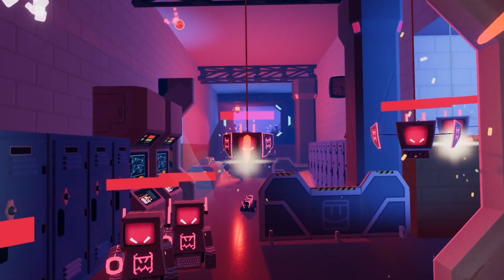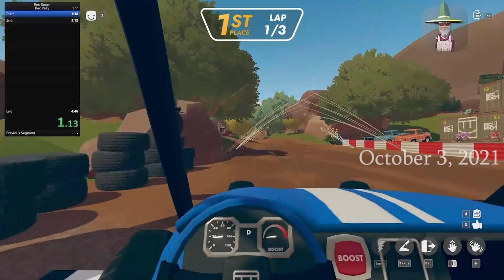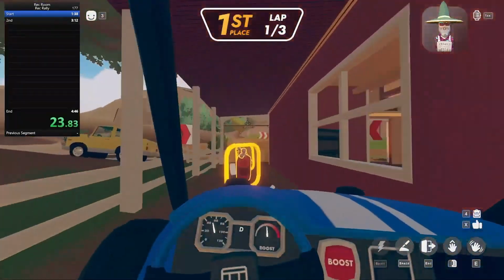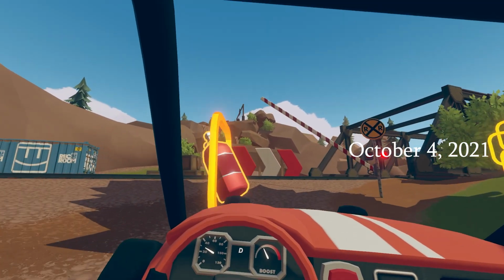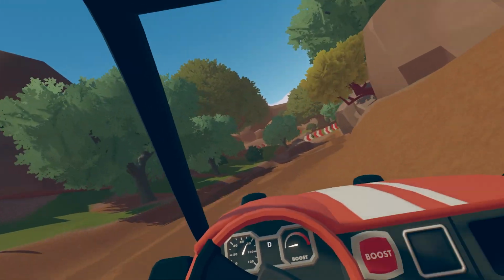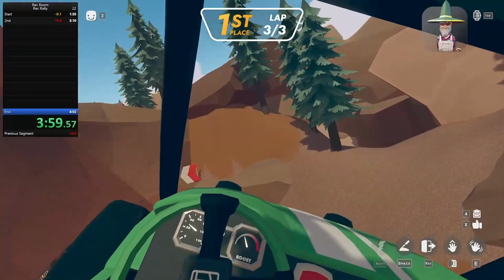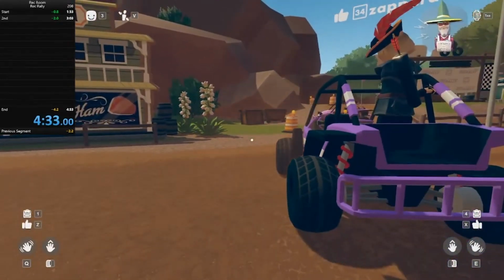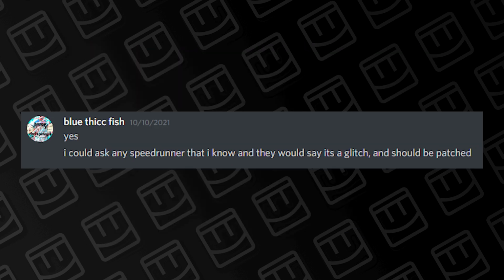Rec Rally: The Speedrunning Community That Lasted a Week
Yes I spoke about myself in the third person. Cope.